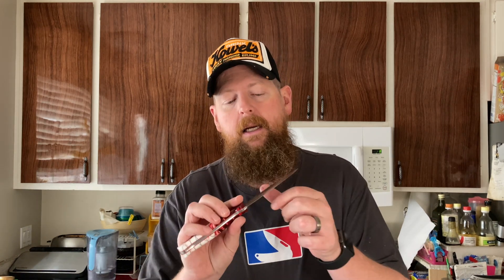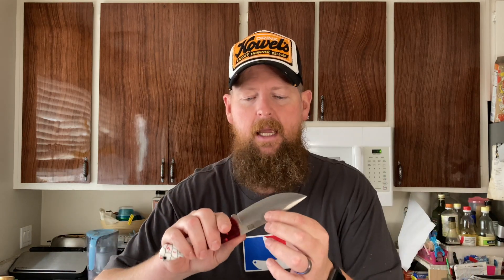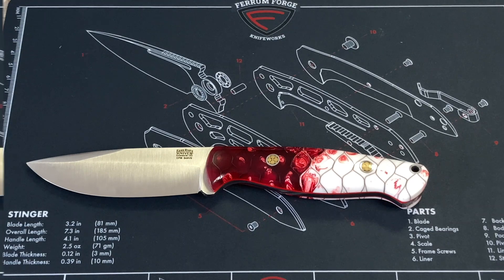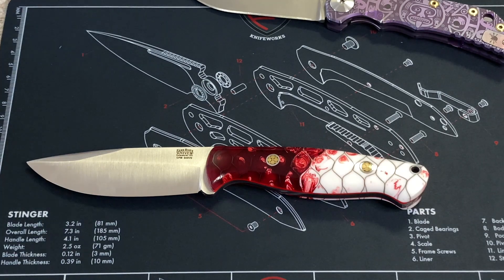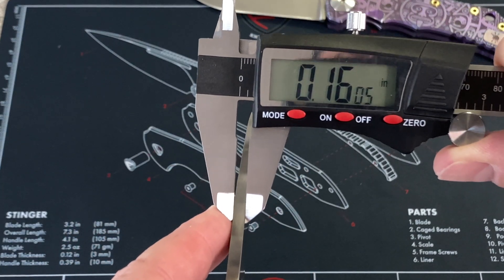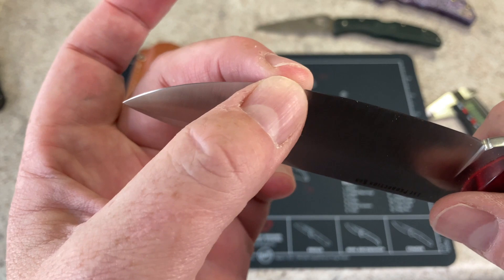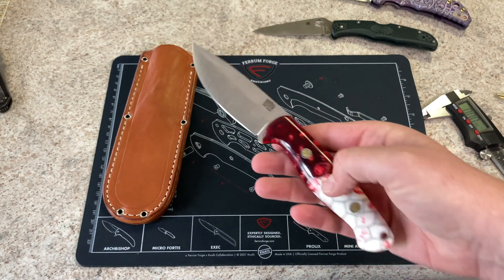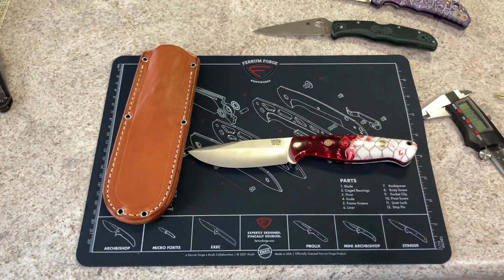OMG!!! FULL REVIEW, NORTH COUNTRY EDC 2 BY BARK RIVER!!!